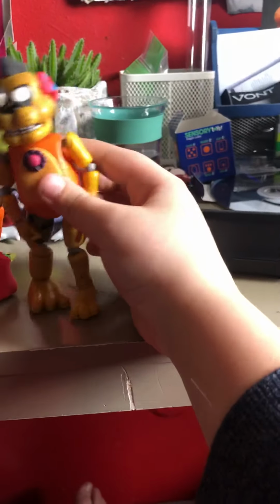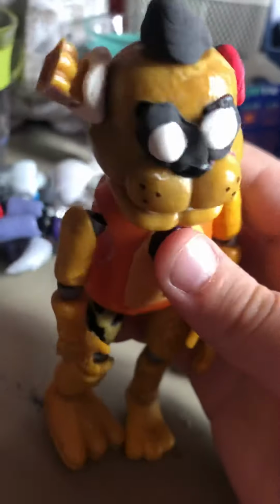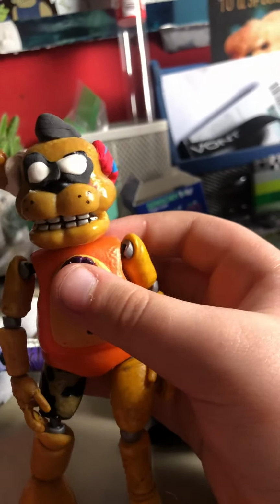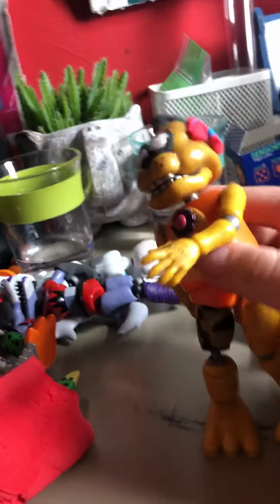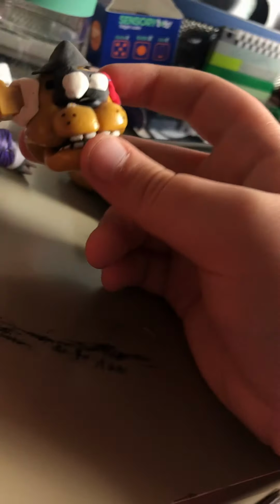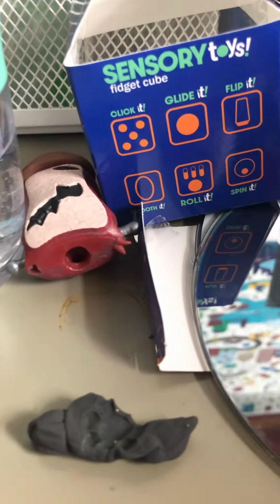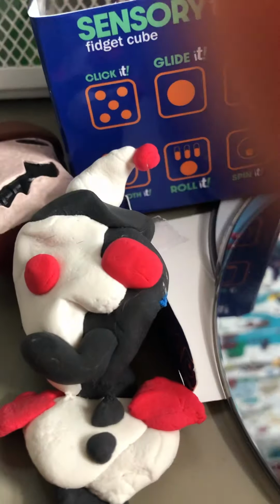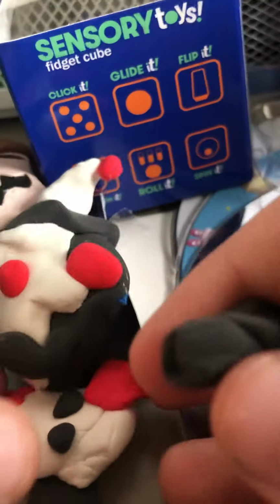Withered golden freddy review!!!!’